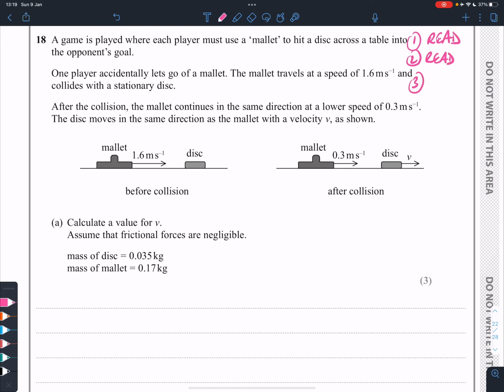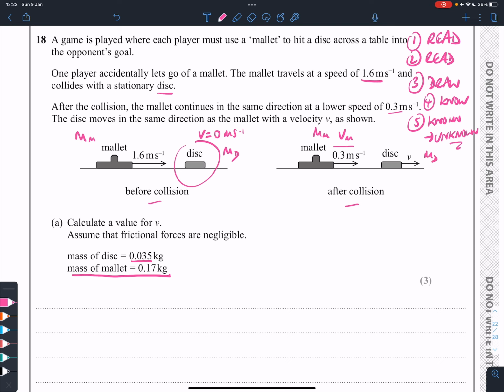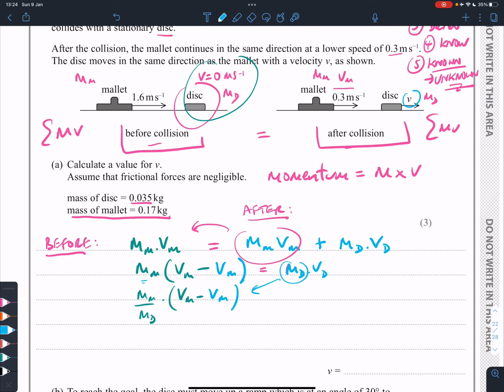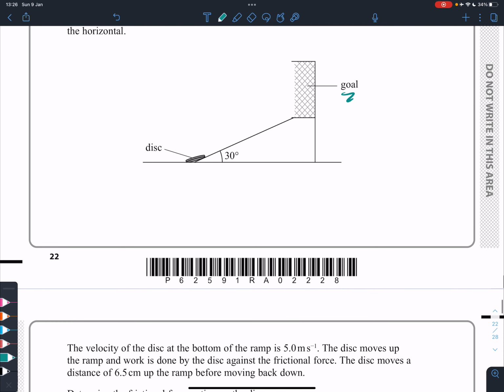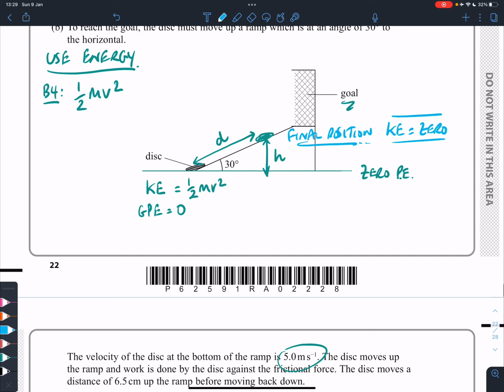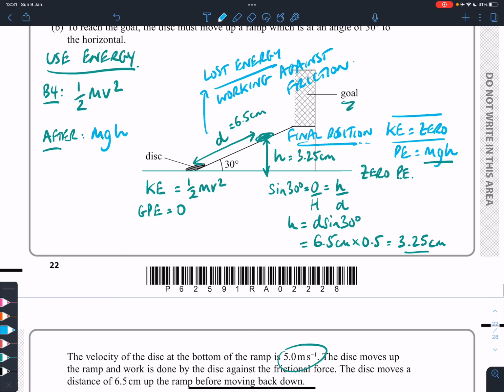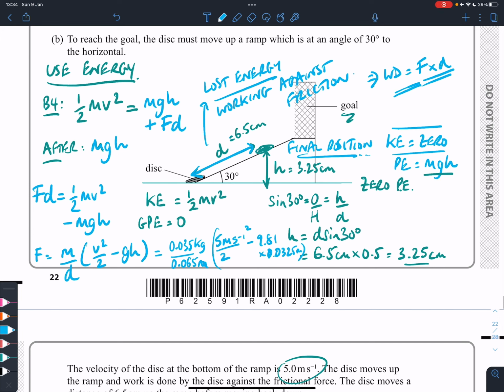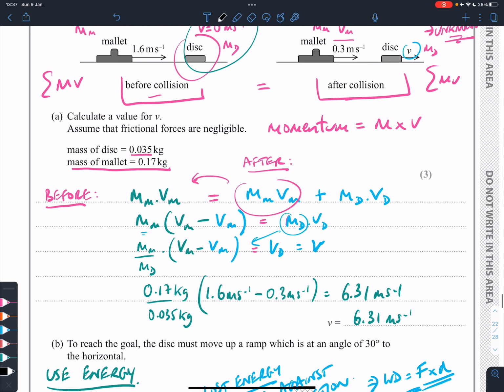AS Physics Edexcel - How to answer a CALCULATION question using ENERGY conservation